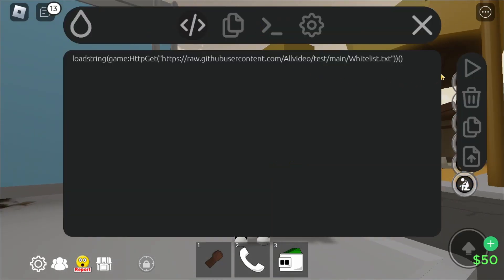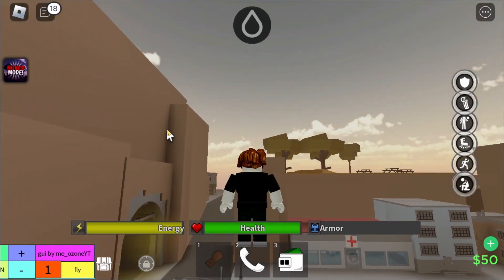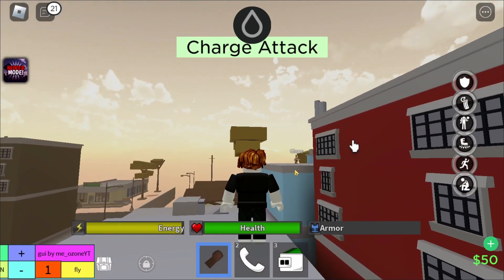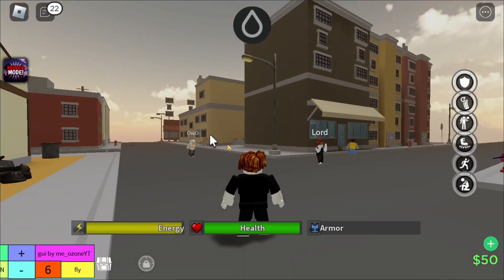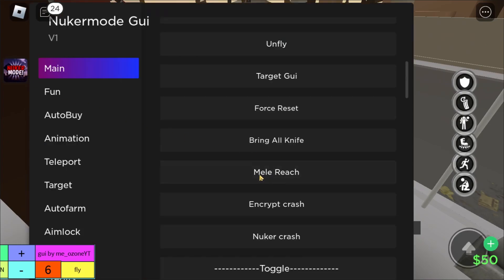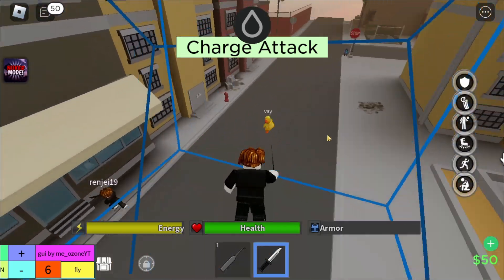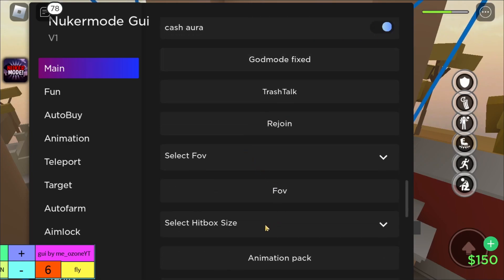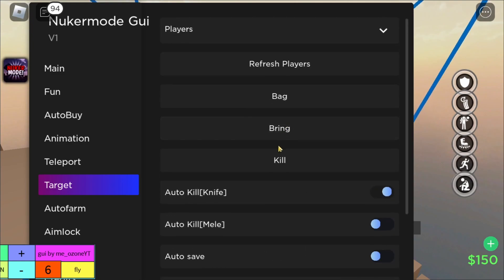Hydrogen Fluxus and Arceus X NEW Da hood NukerMode Script!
Tutorial: on how to get the script